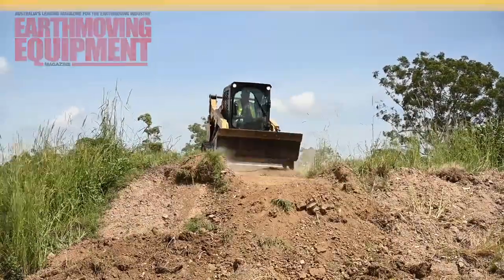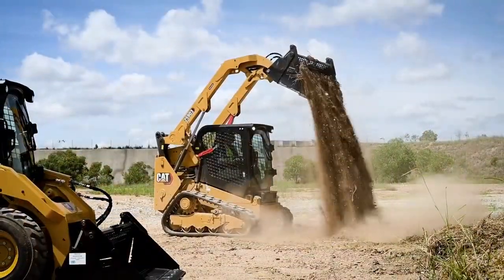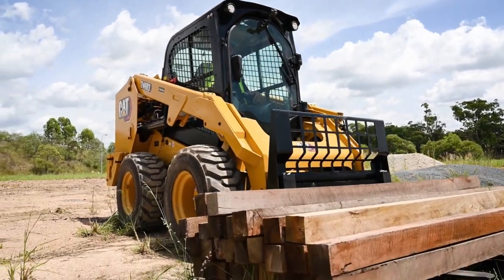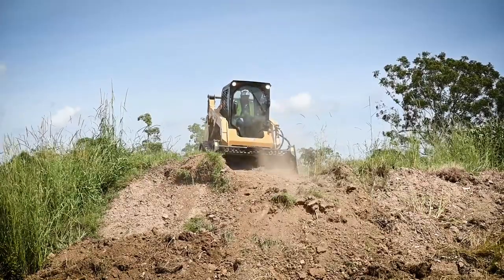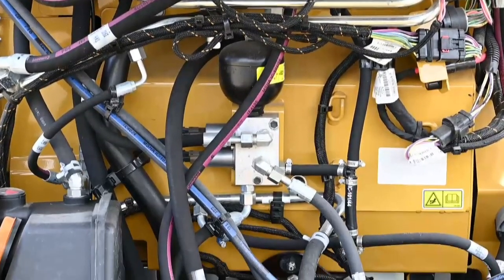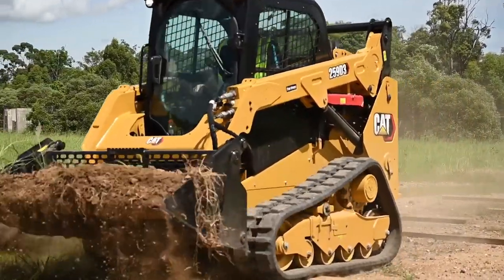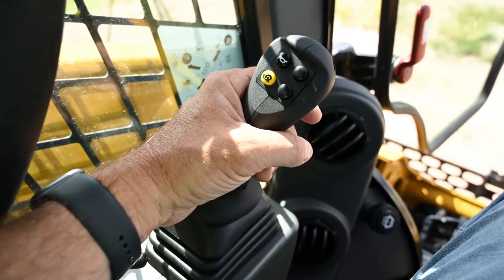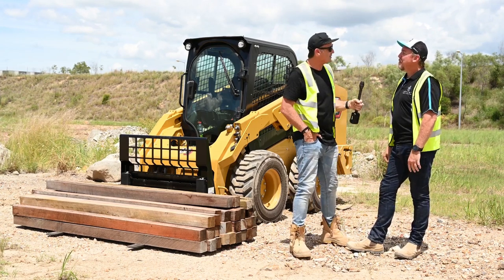CAT D3 Test Drive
Check out the 2nd series of the Cat® 246D3 skid steer & 259D3 track loader test drive video/article.

Our independent test operator Heath Thompson discusses on these awesome machines and it benefits with Jamie Gray.